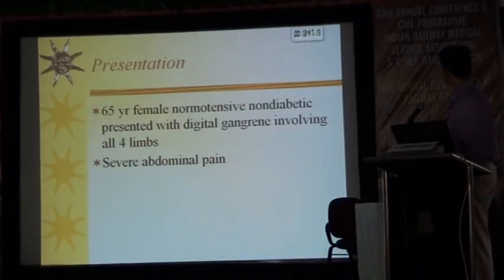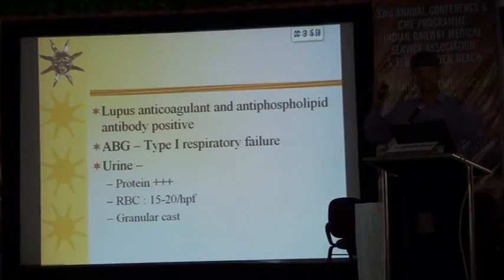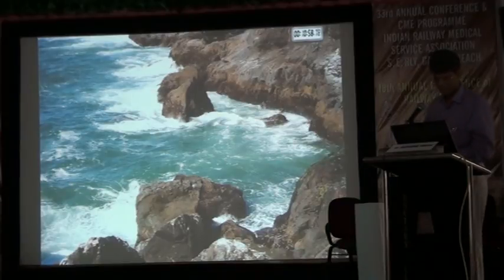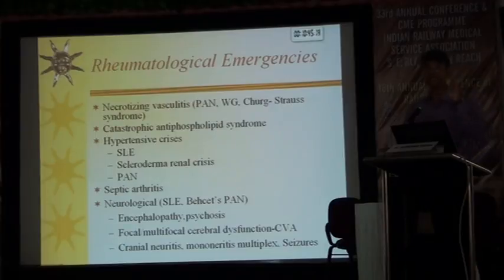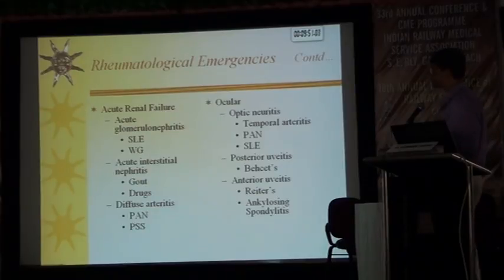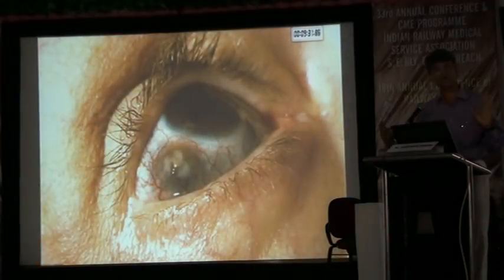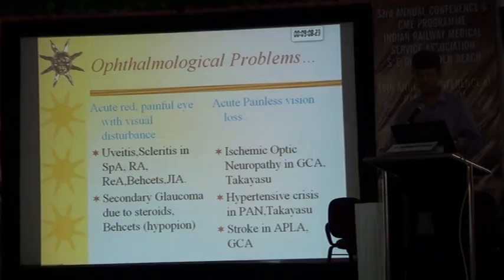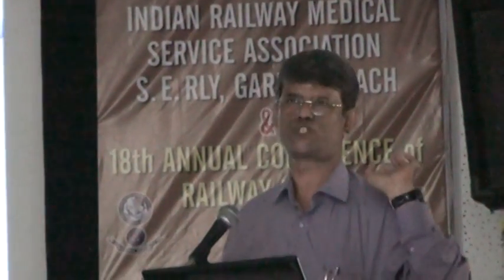Safe Anaesthesia New Horizons RFSIA & IRMSA Conference 2012 central hospital garden reach part20